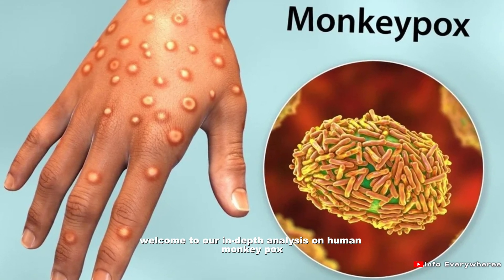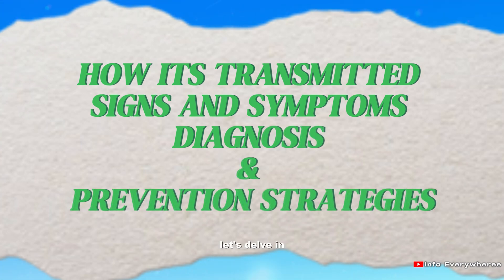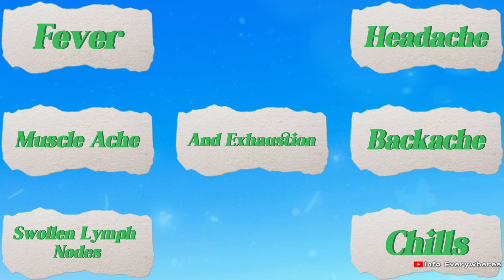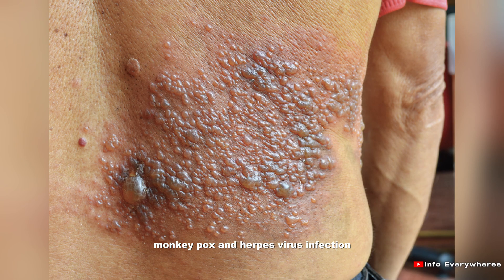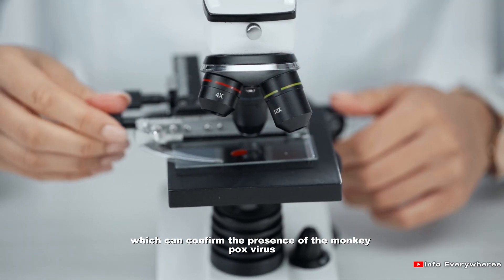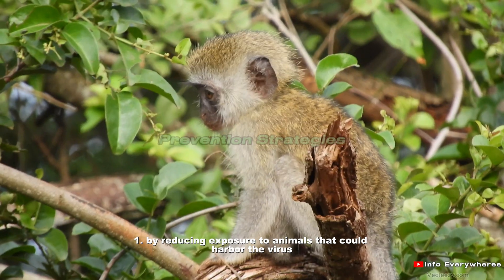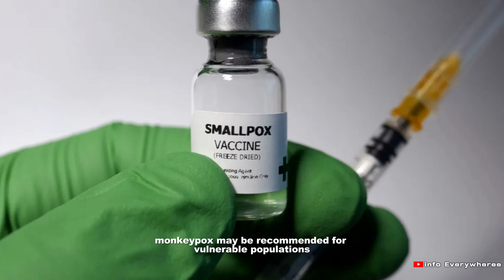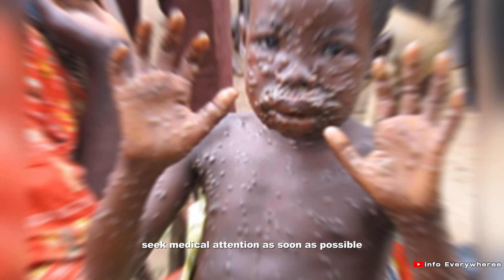Everything you need to know about monkeypox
OUTBREAK OF MPOX
Monkeypox is a zoonotic disease that can cause significant illness in humans. Awareness of its symptoms, transmission routes, and preventive measures is important for controlling outbreaks and protecting public health. If you suspect exposure or show symptoms, seek medical attention promptly.

Turn Notifications on and you will never miss a video again 🔔

Video Credits: Vecteezy.com